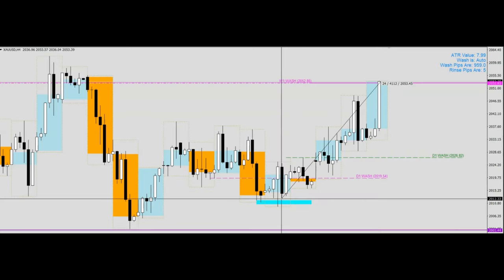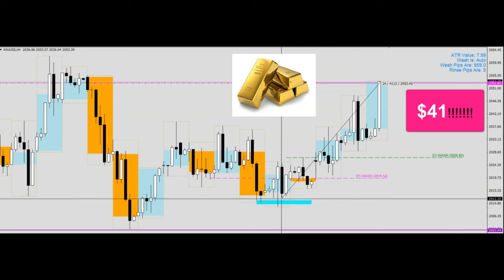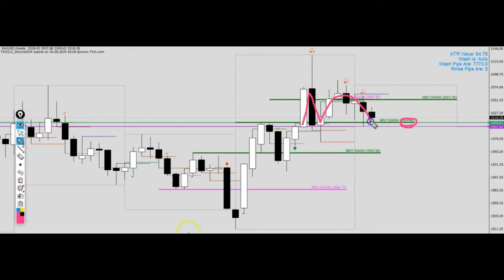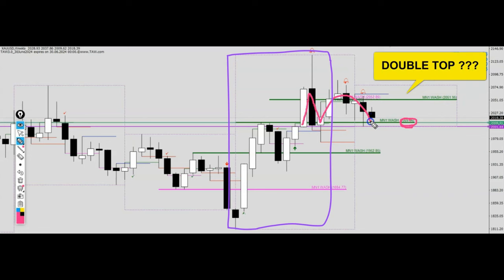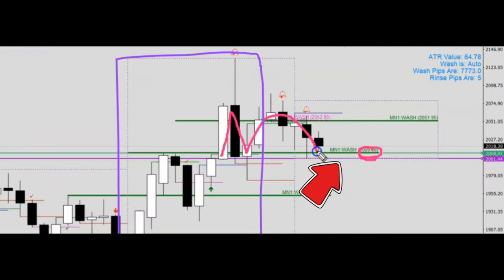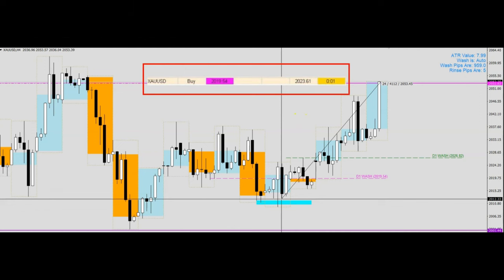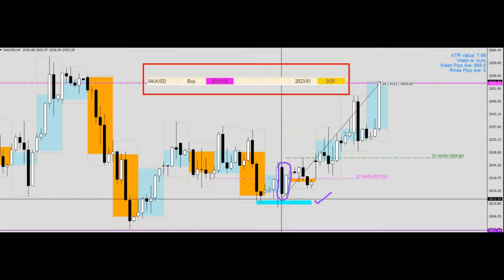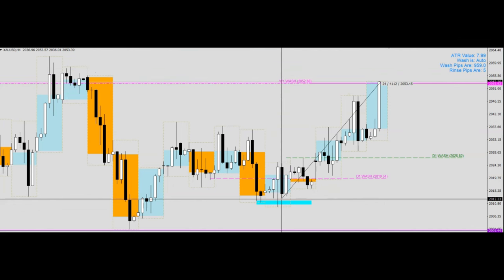Profitable XAUUSD Trade: Simplifying the Success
Detected a potential pattern in the price movement, hinting at a reversal opportunity.

Employed a "wash and rinse" strategy on a shorter timeframe for a well-timed entry near the pattern's neckline.

Concluded the trade at a predetermined resistance level, securing profits and maintaining risk management principles.

Successful trade showcases the TAW dashboard's benefits:

TAW signaled the XAUUSD trade, saving time on in-depth technical analysis.

Executing the trade in approximately 5 minutes underscores the system's effectiveness in fast-paced markets.

$41 profit per ounce in 4-5 days highlights the system's potential for consistent gains through reliable technical analysis and strategic execution.